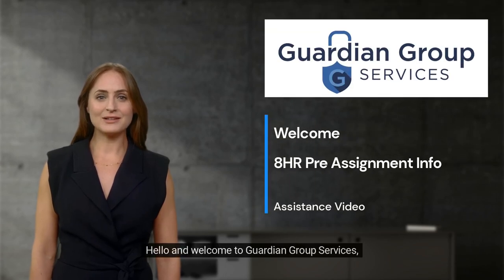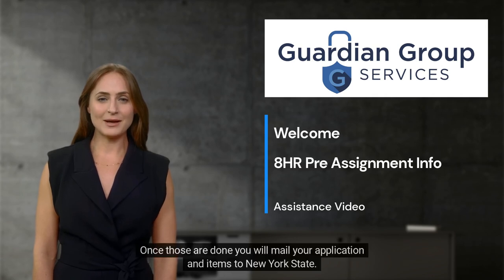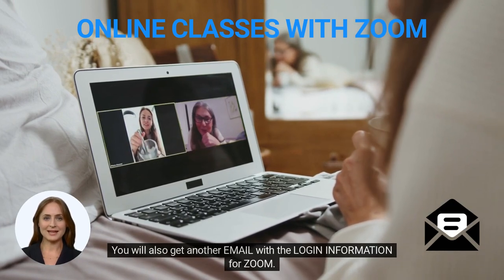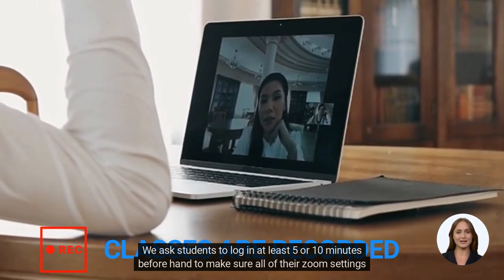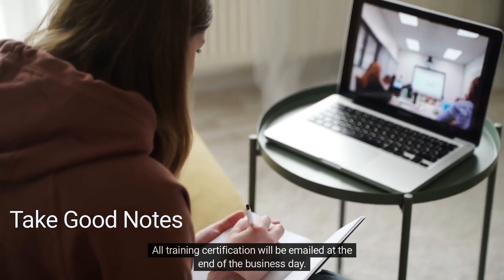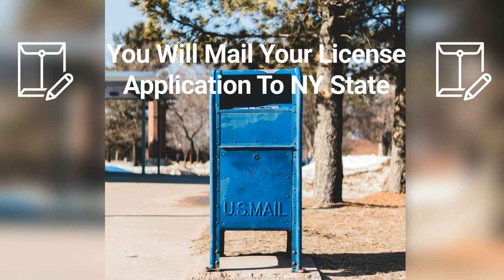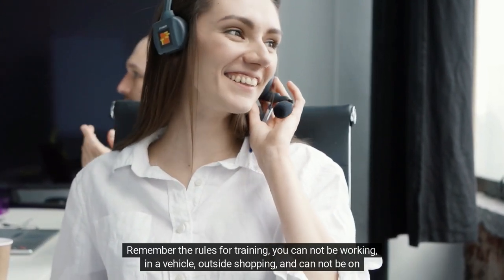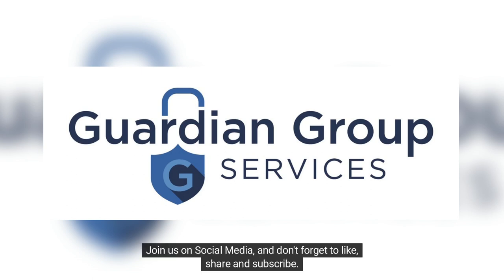8HR PRE CLASS ONLY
Sign Up for JUST the Security Class online in NY STATE.